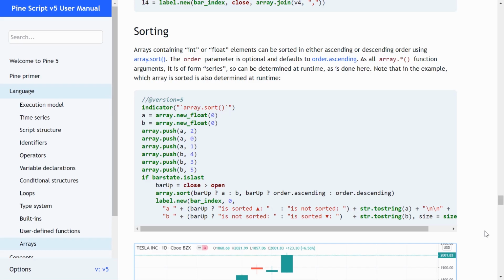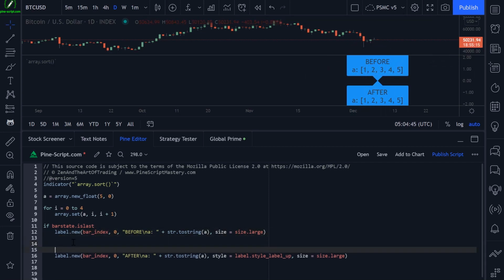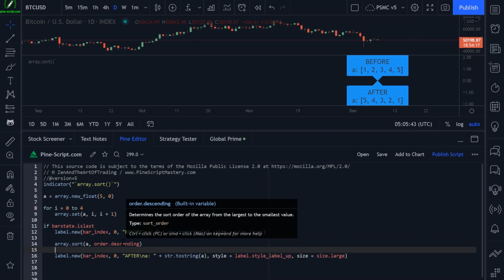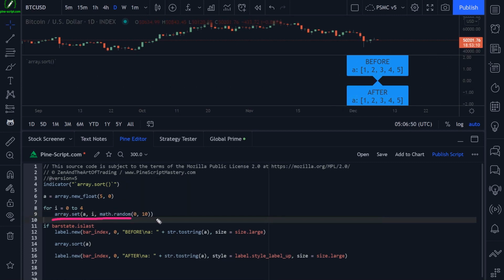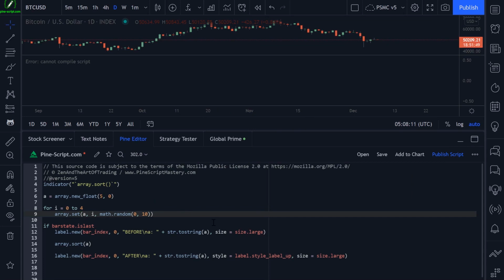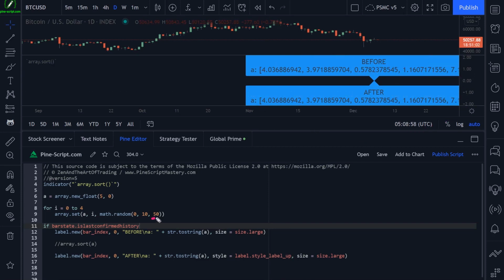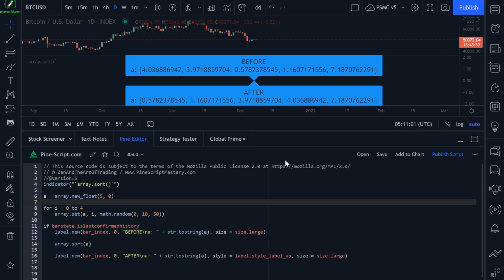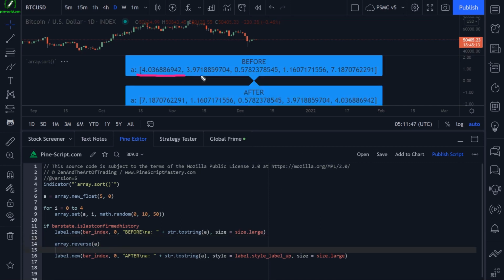9 - 6 Array Sorting (Сортировка массива)